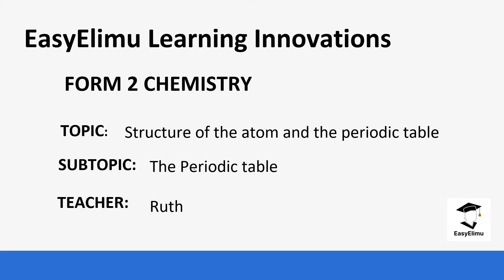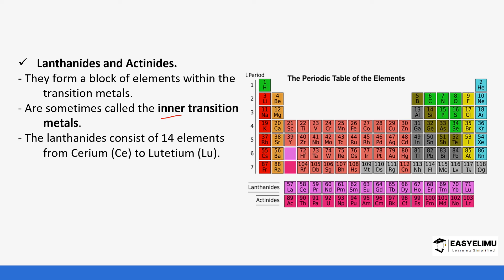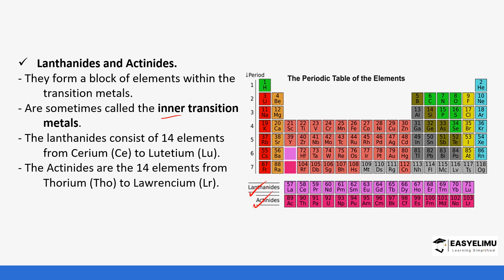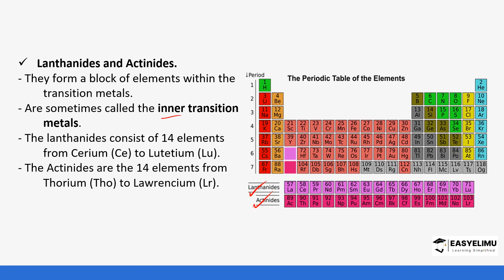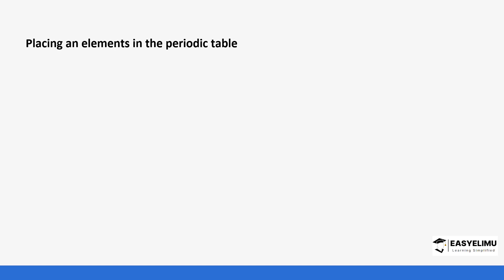The Periodic Table (Chemistry Form 2 Structure of the Atom & the Periodic Table Lesson 5 0f 10)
(Chemistry Form 2  Structure of the Atom & the Periodic Table Lesson 5 0f 10)